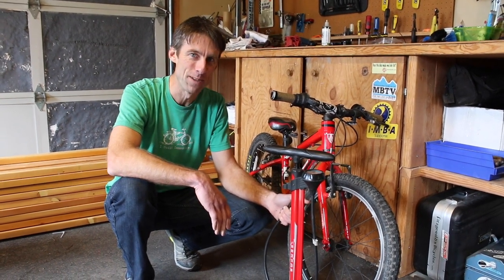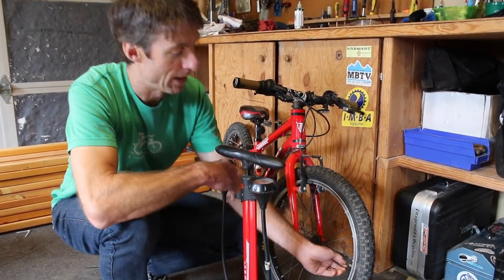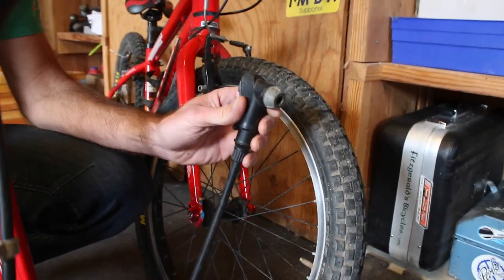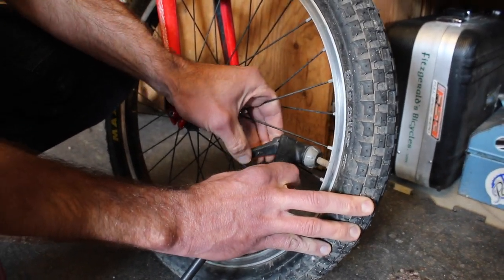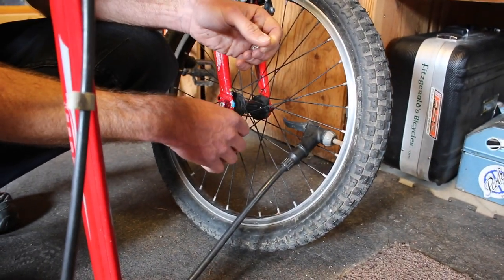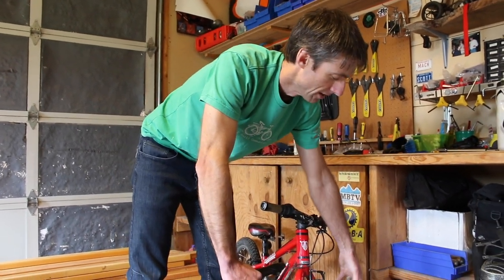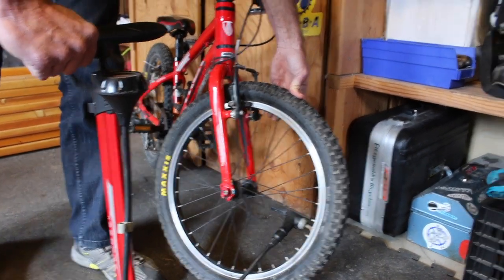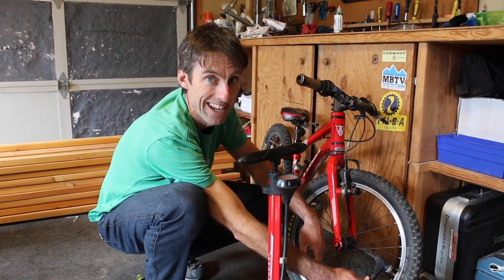How To Pump Kids' Bike Tires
Sure, this may seem basic, but everyone has trouble with pumping tires at first. Fitzy will walk you through all of the details.